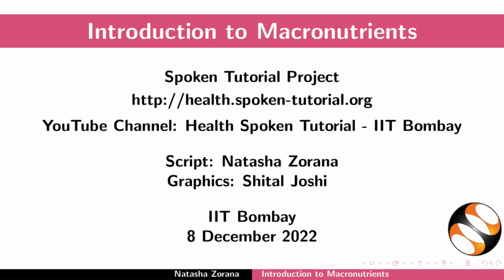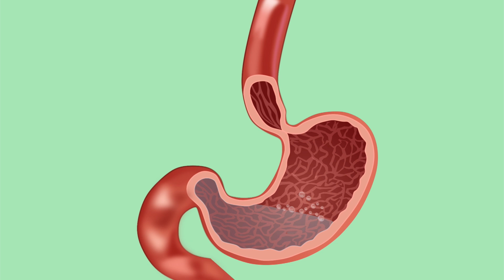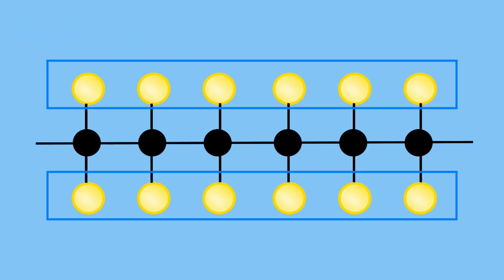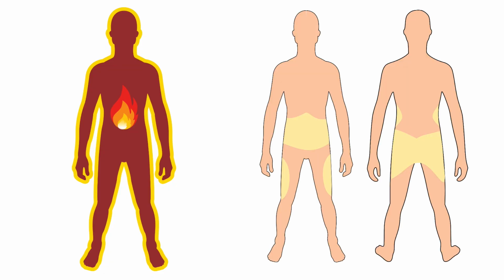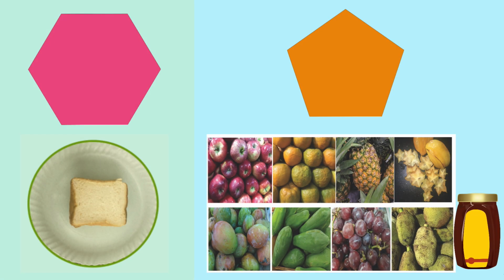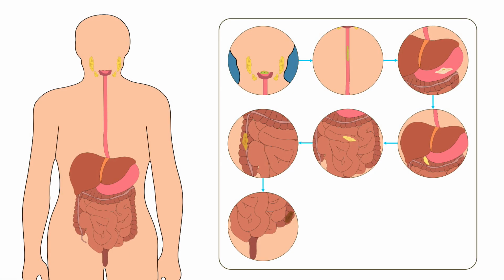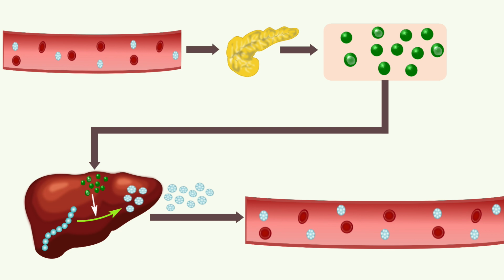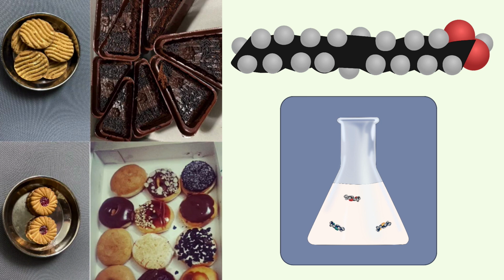Introduction to Macronutrients- English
1. What are macronutrients?
2. Proteins
a. Amino acid, peptides and polypeptides
b. Digestion of protein
3. Fats
a. Fatty acids and hydrocarbons
b. Saturation of fats
c. Digestion of fats
d. Fats in our diet
4. Carbohydrates
a. Monosaccharides, disaccharides, polysaccharides or complex carbohydrates
b. Digestion of carbohydrates
c. Storage of carbohydrates in the body
d. Dietary recommendations for carbohydrates